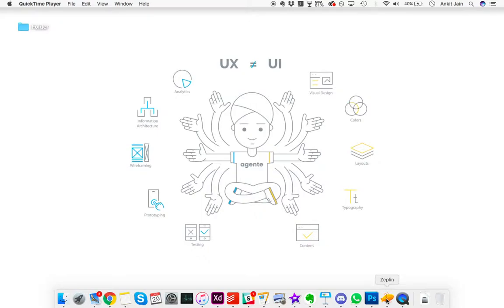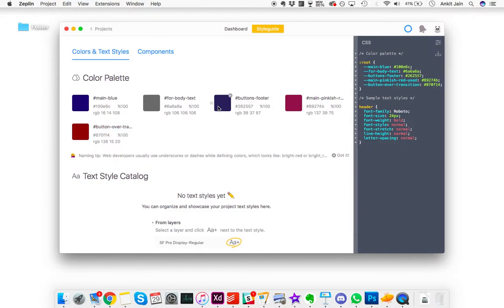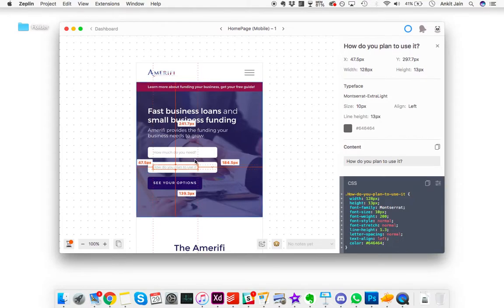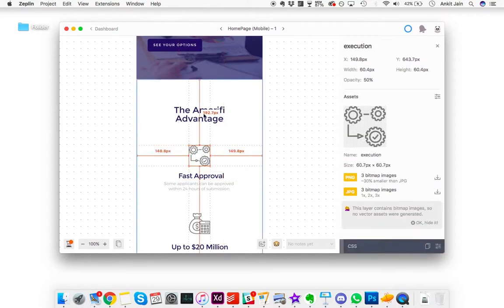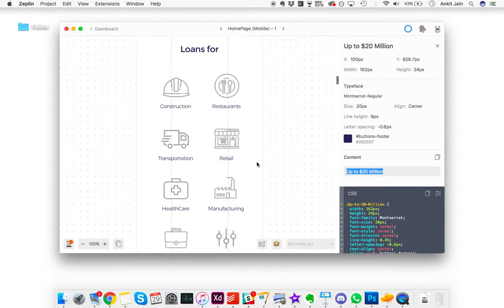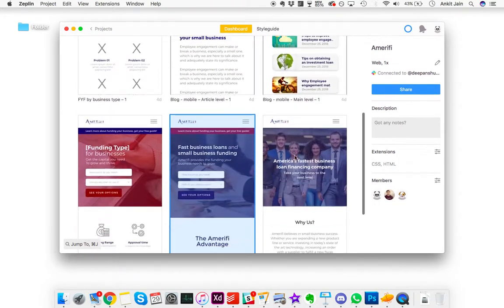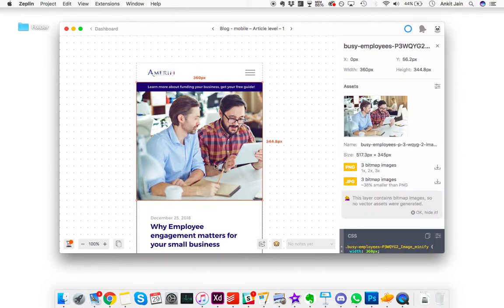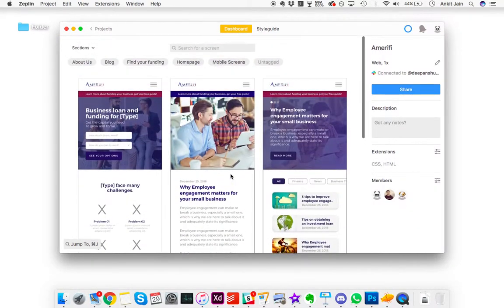Zeplin Demo - Design to Development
Use Zeplin to provide your developers the right margin, padding, font sizes etc, plus all the assets used in the design so that they can create a pixel perfect implementation of the design that you created out of so much sweat and love!